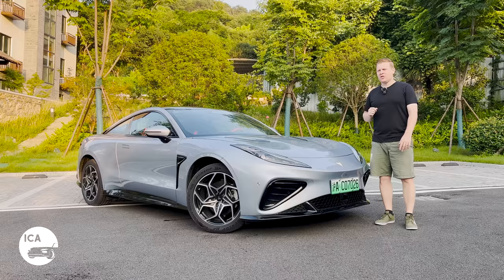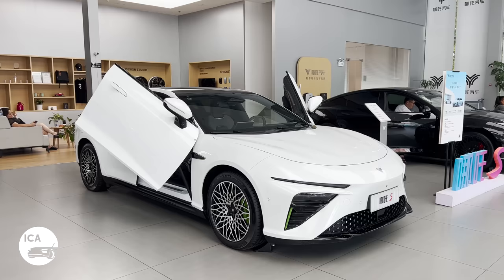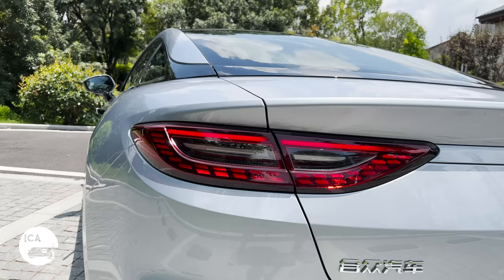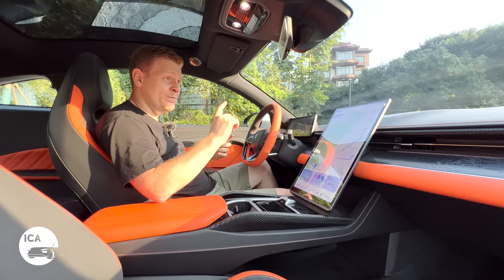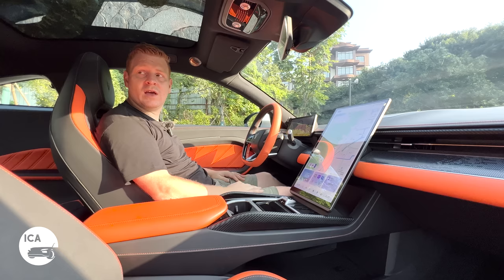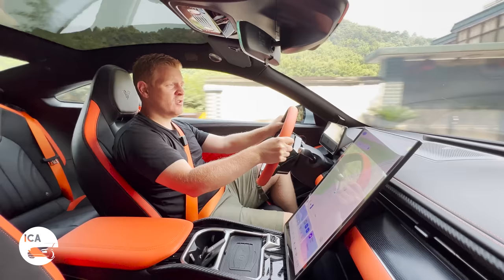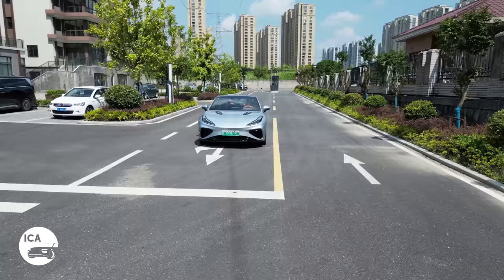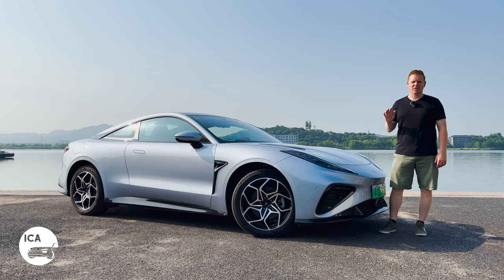We Need More Affordable EV Coupes Like This - Neta GT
Chinese automakers have never really done sports cars or coupes and the handful that made it...the less said the better. But with the rapid transformation and electrification of the Chinese automotive market has come a newfound confidence and boldness, and the Neta GT is just such a symbol. A stunningly sculpted, compact 2-door electric coupe, the Neta GT comes in both simmering and super rapid variants, and yet both offer the same incredible value as their other sometimes quirky offerings. It's a bold move, and an unexpected one, but the GT is exactly what the Chinese car market deserves and we're delighted it exists.